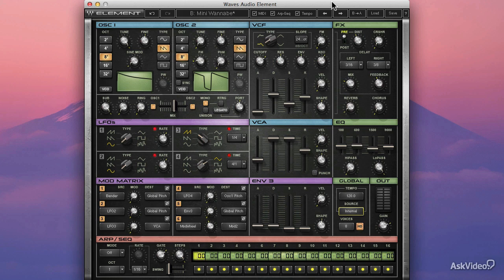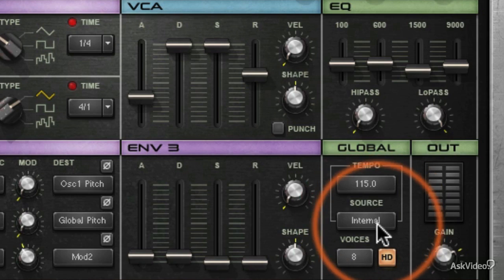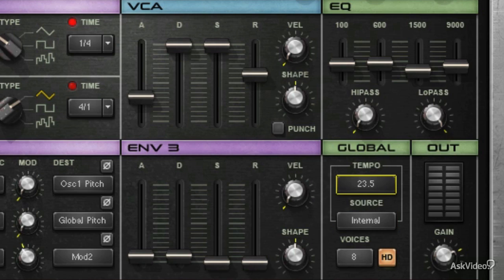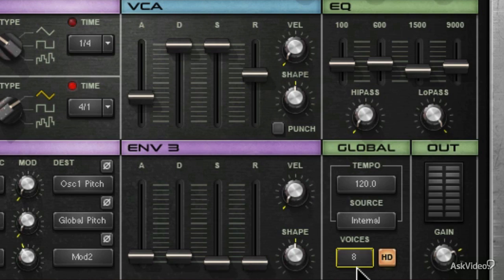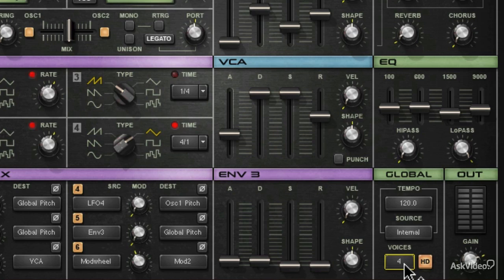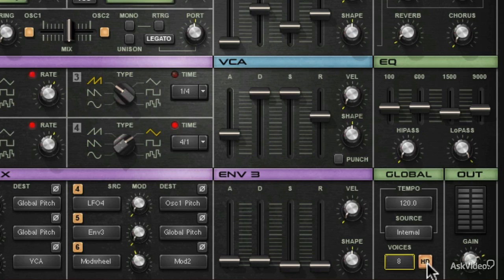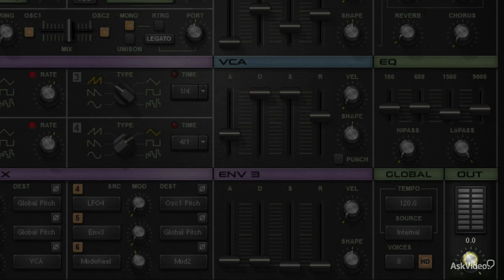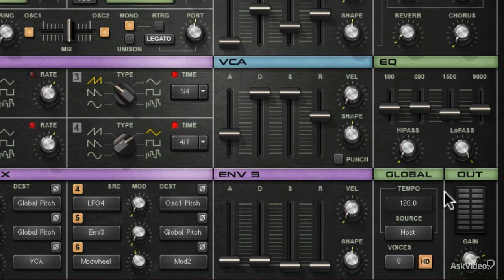Waves 301: Element Explored - 5. Global and Output Sections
Waves 301: Element Explored by Matt Vanacoro
Video 5 of 15 for Waves 301: Element Explored

When the folks at Waves enter the synthesizer fray, youve got to pay attention. Thats why we assigned Matt Vanacoro to dig into this baby and see how it works. Matt begins this course with a look at both the standalone and plugin versions. Here is where you see Element's preferences, options, menu bar and presets.

From there you go deep into synthesis. You learn all about the Oscillators, Arpeggiators, Filters, Amplifiers and LFOs. Next up, Matt shows how the FX and EQ sections are integrated into the overall design.

As the course comes to a close, you get a look at the Modulation Matrix, Envelopes and some cool sound design tips.

So welcome Waves into the world of synthesis with this totally cool look at Element!